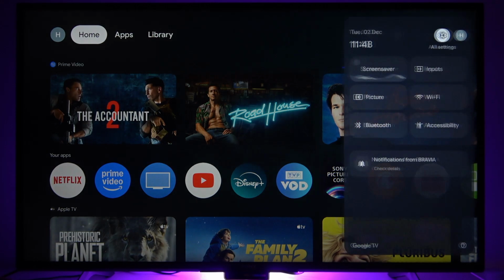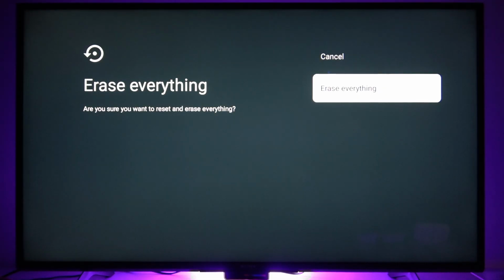SONY KD-43X75WL – How to Factory Reset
This video shows how to perform a full factory reset (hard reset) on your SONY KD-43X75WL TV. You will see a clear step-by-step process: open Settings, go to System → About → Reset, choose Factory data reset, select Erase everything and confirm. The video also explains what will be removed (personal files, settings and signed accounts) and what to expect after the reset so you can safely reset or prepare the TV for sale.

How to factory reset SONY KD-43X75WL?
How to perform a hard reset on SONY KD-43X75WL TV?
Where is the factory data reset option on SONY KD-43X75WL?

0:00 Intro & important notice about data loss
0:30 Open Settings – All settings menu
0:40 System settings → About → Reset
0:58 Select Factory data reset → Erase everything → Confirm
1:02 Wait for reset to finish
1:16 Language selection & set up after reset or ready for sale
1:36 Outro – extra setup help and subscribe